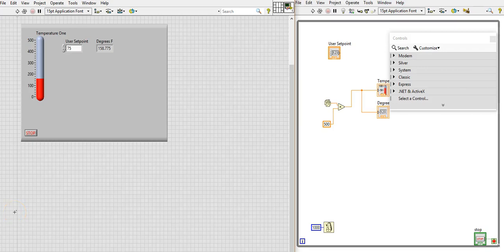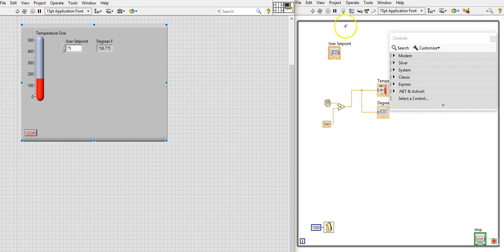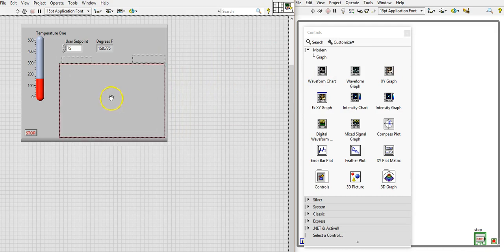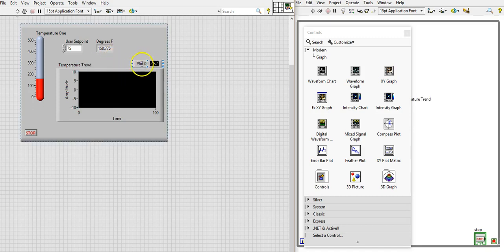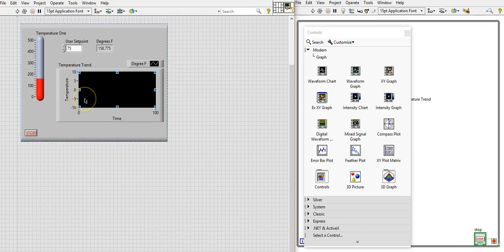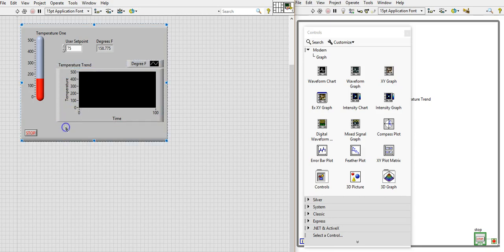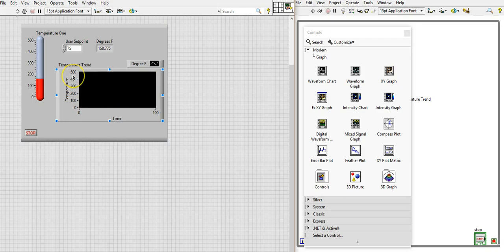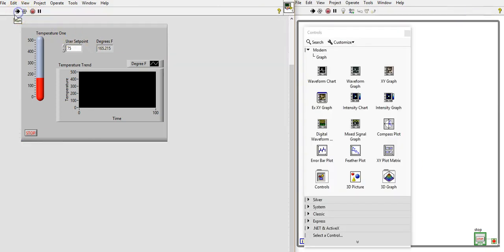Using a Waveform Chart